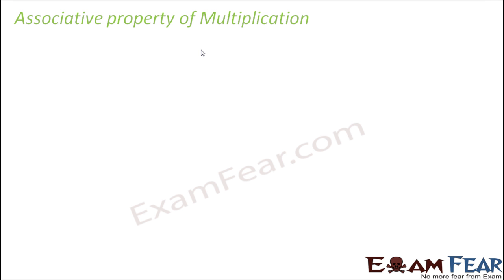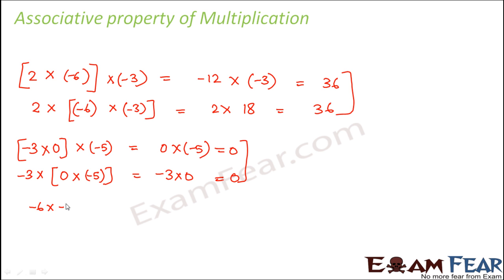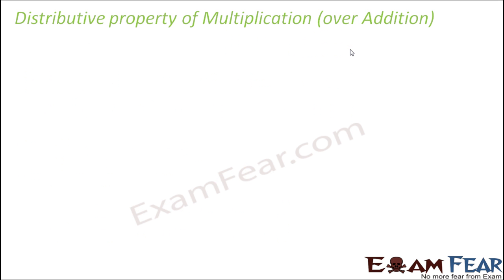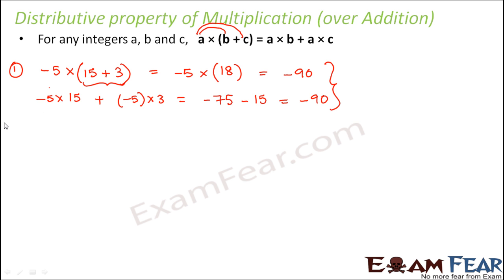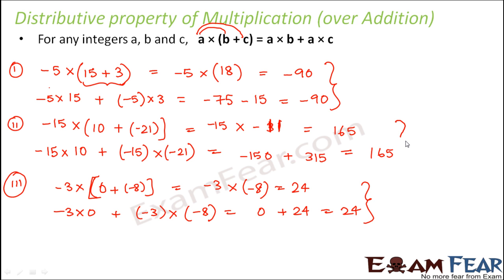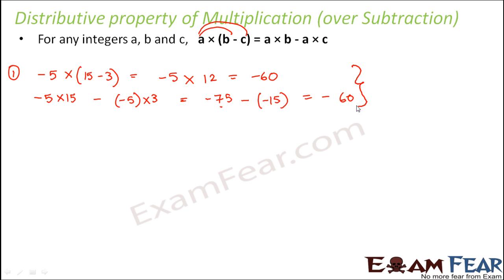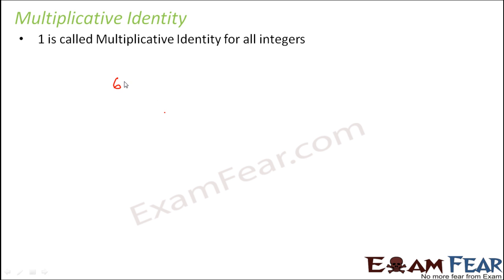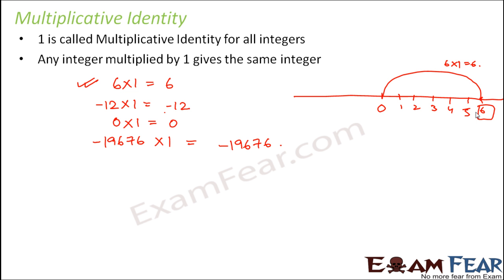Maths Integers part 14 (Associative ,Distributive Properties) CBSE Class 7 Mathematics VII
Maths Integers part 14 (Associative and Distributive Properties of Multiplication) CBSE Class 7  Mathematics VII